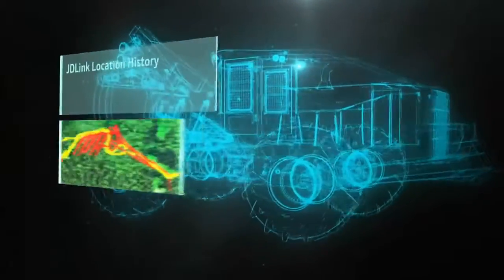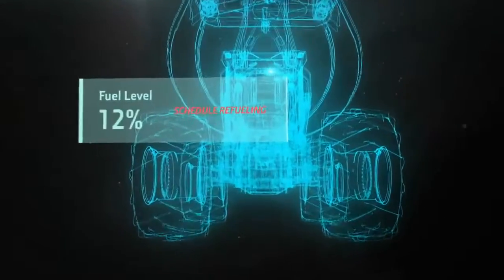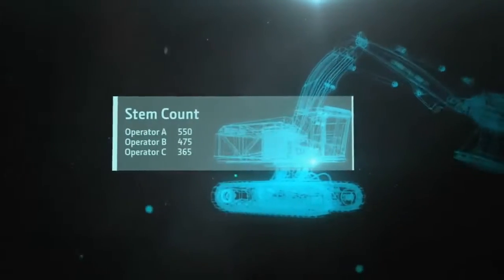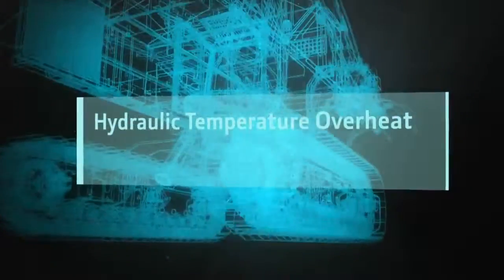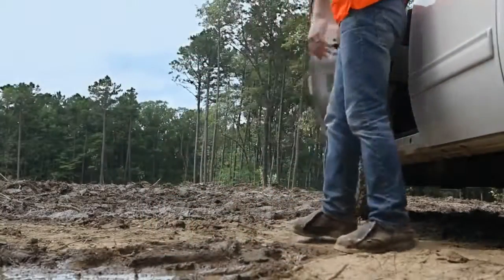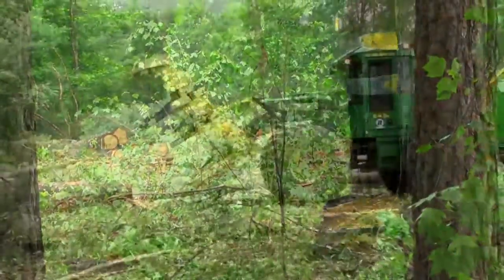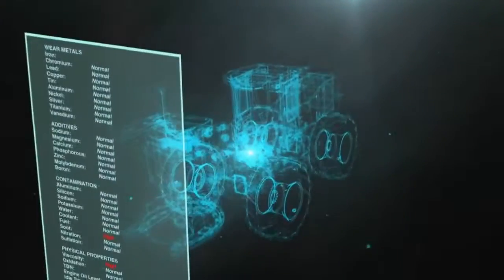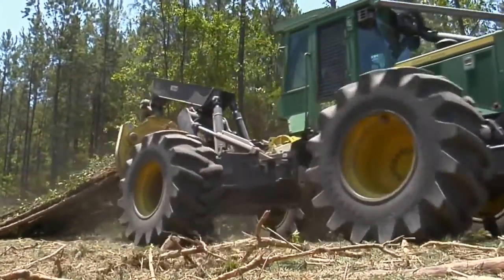ForestSight - solutii de management flota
Descoperiti solutiile optime de management al flotei de utilaje forestiere, dezvoltate de compania John Deere.